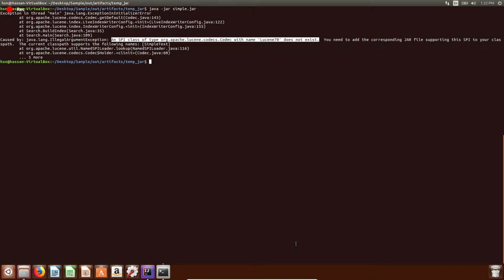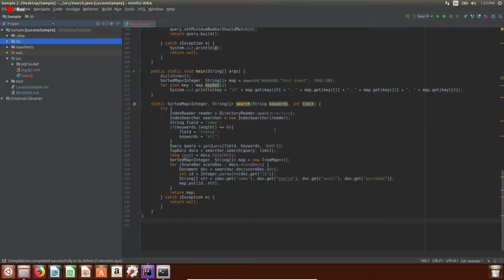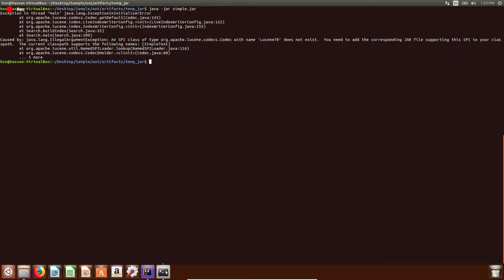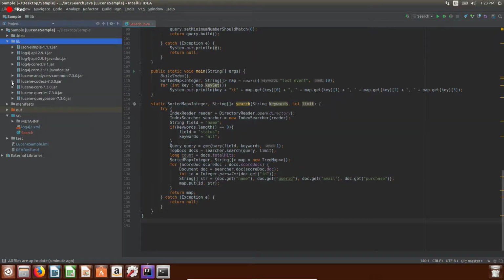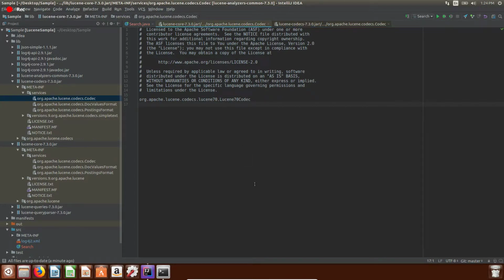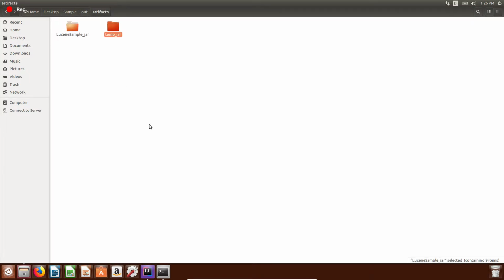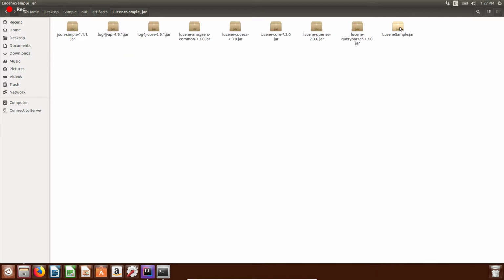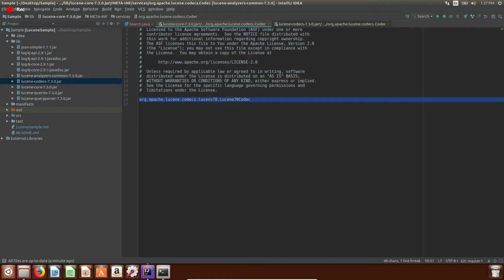Lucene - solving Exception (An SPI class..etc) when running jar file using lucene library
In this video, I explained a simple way to solve the IllegalArgumentException : An SPI class of type org.apache.lucene.codecs.Codec with name "lucene70" doesn't exist.

Please note that everything said in the video is only my understanding and not something official. If you want to know why this exception is thrown, please spend some time doing researches on it.

PS: I am saying blabla bla just to skip saying the whole sentence (I don't mean it in a disrespectful way).